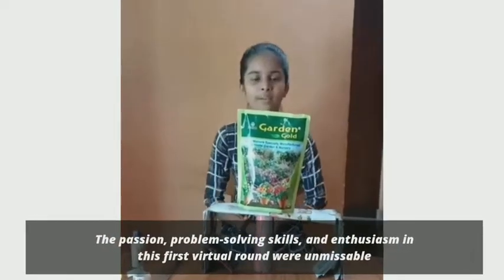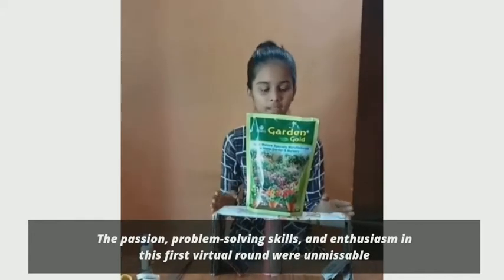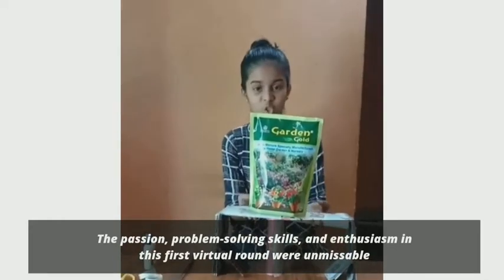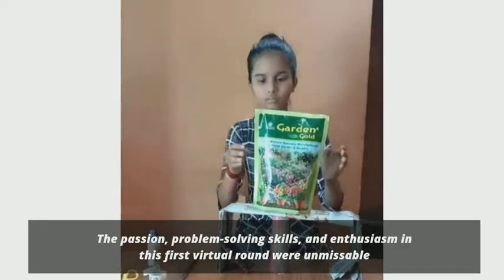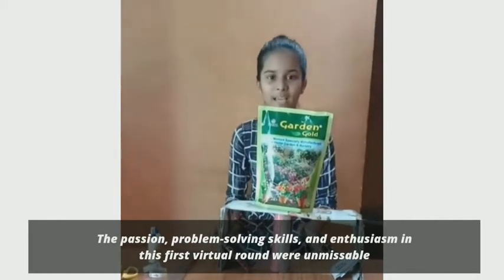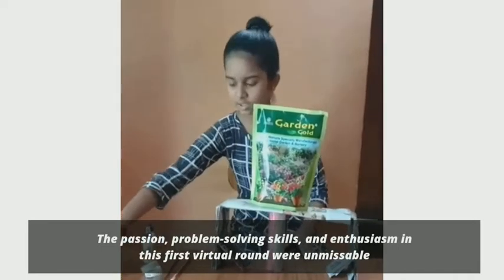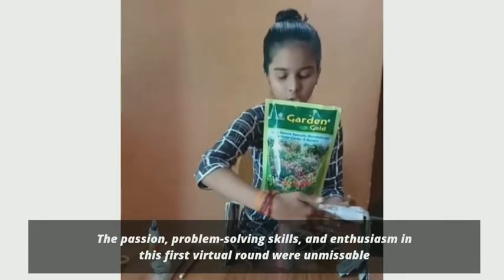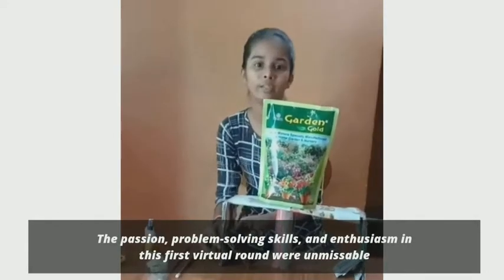National Stem Program 2021 India's STEM Learning showcase's Talent & Skill of School Students | CSR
STEM Learning is a social enterprise working in the Education sector to ‘Build Brains Beyond Books’. STEM Learning, accredited by STEM-org - an international organization for STEM authorization. We are playing a pivotal role in shaping the country’s future generation in this globalized world. With the humungous influence of Artificial Intelligence (AI), Big Data, and Automation being recognized in the world today, the demand for immersive and structured STEM Education programs for K12 students is the need of the hour.

STEM Learning is a social enterprise working in the Education sector to ‘Build Brains Beyond Books’. STEM Learning, accredited by STEM-org which is an international organization for STEM authorization.

Pioneer of STEM education in India
STEM Learning has installed 1900+ Mini Science Centres in more than 1900 schools of India across 23 states and one Union Territory.

Each of the installations of these Mini Science Centres (MSCs) incorporates around 80 plug-and-play models, empowering 8000+ teachers who have been well-equipped with these teaching aids to educate 1 million+ students.
STEM Learning has installed these Mini Science Centers with the support of 150+ Corporate Social Responsibility Partners who are the leading Corporate of India.

Utilization of Mini Science Centre
The ultimate aim of STEM Learning is pedagogy transformation that includes the capacity building of teachers through our Teacher Training Programs. Even amid the COVID-19 pandemic, teachers were handheld to conduct effective online classes, using the science and math models installed in Mini Science Centre in their schools.

The National STEM Program
We conduct annually the National STEM Program which provides a platform for the students to showcase their talent and for the academic year 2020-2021,  1218 students participated in the National STEM Program 2021. This allows CSR partners for virtual volunteering.

STEM Learning's Tinker Lab and JustCoding Platform
STEM Tinker Lab develops sustainable modern skillsets amongst underserved students by training them on the JustCoding platform and enabling them to build/make new solutions to solve the challenges present in the community. The objective of this CSR activity in Education is to build curiosity, creativity, and imagination in young minds, and this year we managed to provide technology training to 200 students across 5 states.

For the academic year 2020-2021 we have installed 2 Tinker Labs in Maharashtra and Bihar.

Corporate E-Volunteering
Employee Engagement & Corporate Volunteering is an important and integral part of STEM Learning’s CSR offering which helps to build and strengthen a strong relationship between the beneficiary and volunteers. This year we witnessed the active participation of 300+ volunteers accumulating for more than 2000 hours of selfless volunteering in the academic year 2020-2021.

DO It Yourself - Model Making Events
As a CSR implementing partner of different Corporate for CSR in India, STEM Learning organizes Model Making Events in schools to encourage students to brainstorm and come up with their ideas by doing DO It Yourself science activities. For the academic year 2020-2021, STEM Learning organized the event in 12 states across 35 cities which witnessed 1718 students from 122 different schools bringing their own set of ideas in the 12 DIY innovative models given to them.

All these CSR events build confidence amongst children and develop their curiosity. These events are fun-filled activity-based learning times for the students.

For effective ownership transfer to the schools, and to provide sustainable CSR Program Implementation, STEM Learning’s CSR programs are developed and implemented with a central focus on the teachers. We empower and hand-hold teachers so that they adapt to the blended teaching pedagogy which in turn helps the school to align with the New Education Policy.